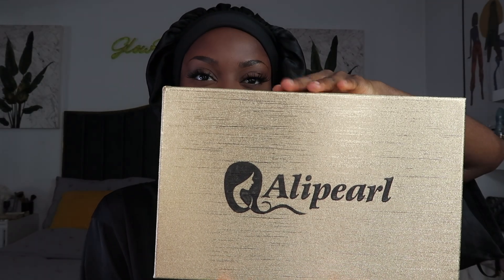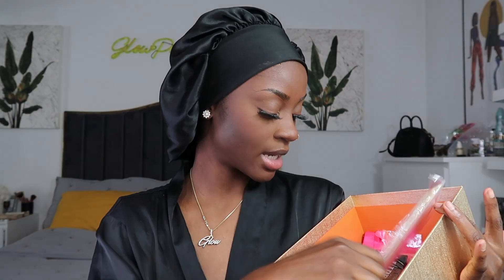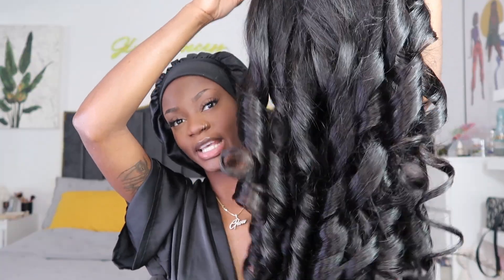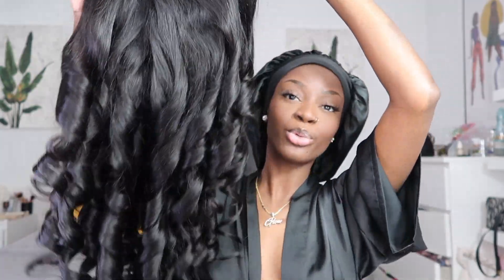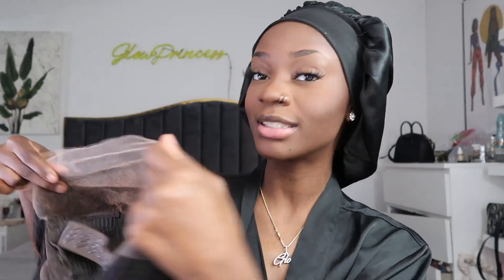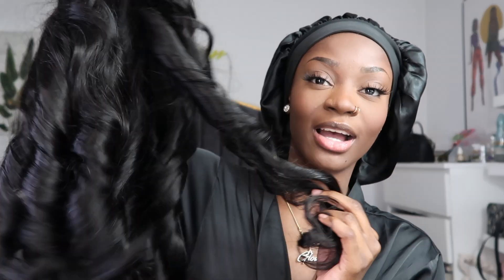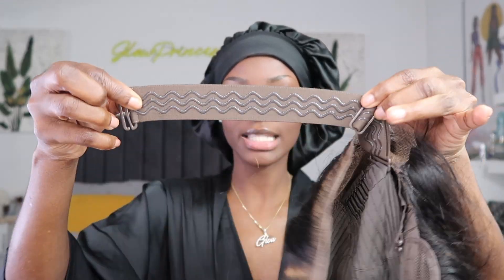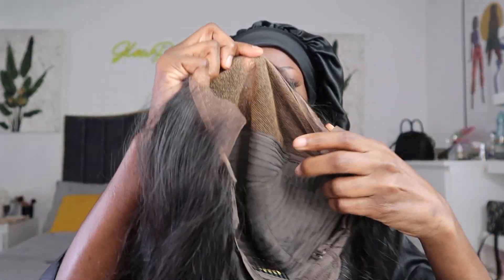The BEST Body Wave Wig!! DETAILED Install + Bombshell Curls | BEGINNER FRIENDLY |Alipearl Hair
Hair Info: 26'' body wave 13*4 HD frontal wig